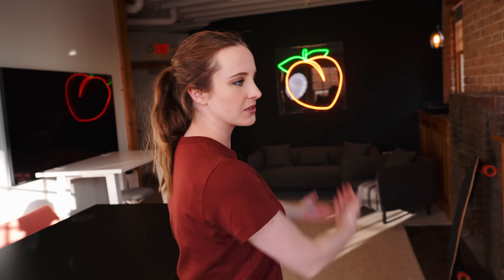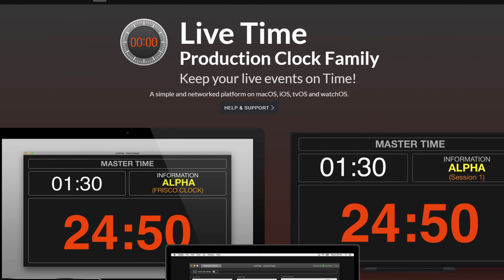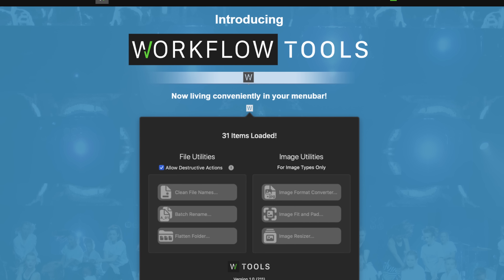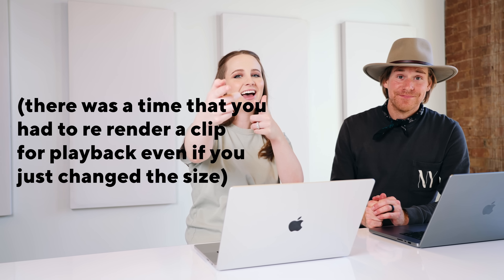what a PROGRAMMER actually thinks - MacBook Pro 16" M1 Max Review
Meet my friend Matt! A developer / programmer review of the M1 Max 16" Macbook Pro!